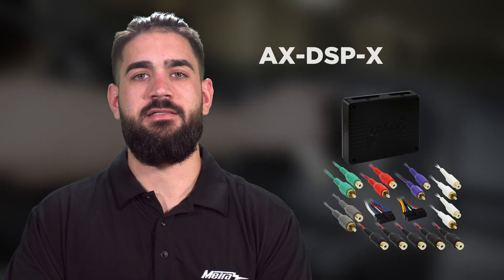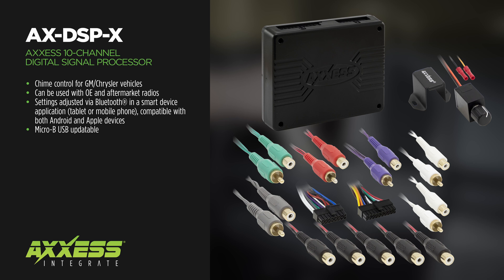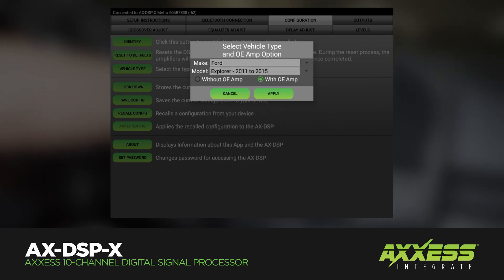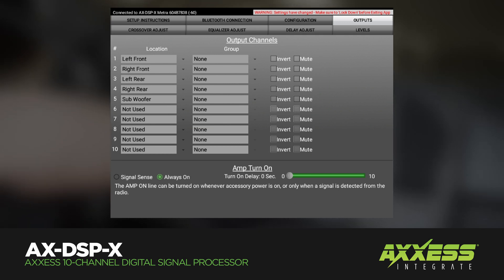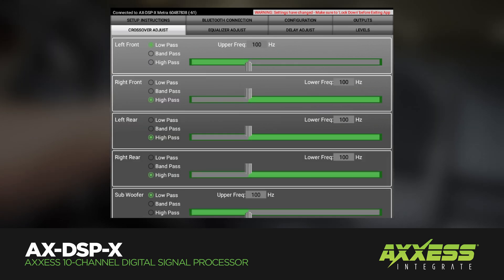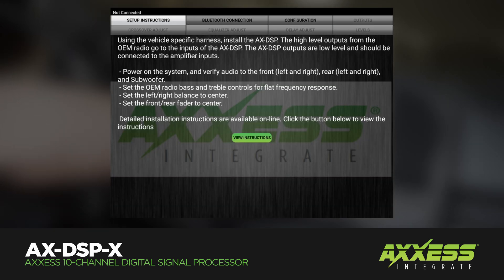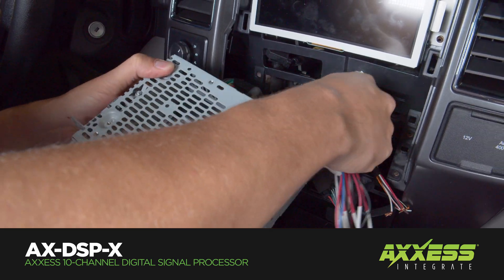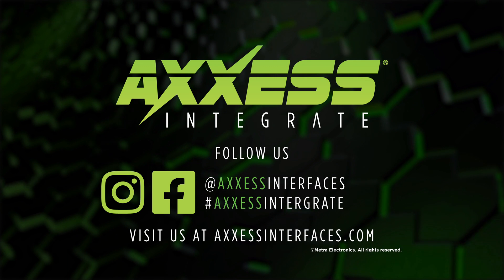Axxess AXDSP-X Digital Signal Processor with Full Tuning Control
The Axxess AXDSP-X (formerly known as the AX-DSP-X) Digital Signal Processor provides full tuning control with on-board digital amplifier turn-on capability and is a versatile and cost-effective solution for improving a sound system. Installers will have full control to fine-tune each of the 10 channel outputs individually, controlled via Bluetooth® in the free smartphone app. The app makes tuning easy with a 31 band graphic EQ and up to 10ms time delay for each independent channel, in addition to two-way/three-way crossovers in-line with the EQ. Once tuning has been completed, installers can password protect their settings to prevent anyone else from adjusting and the information is stored for future recall. Utilizing Axxess’s data interface technology, the AXDSP-X goes beyond what a traditional DSP can do and retains many of the features commonly lost when upgrading a sound system.

The AXDSP-X solution already works with a wide range of vehicle applications and systems, including OE or aftermarket radios, and fixed level audio or analog audio, in addition to non-amplified vehicles that do not have chimes. See the AXDSP-X application chart at AxxessInterfaces.com for up-to-date, vehicle specific information.